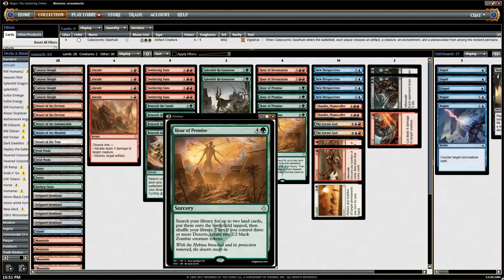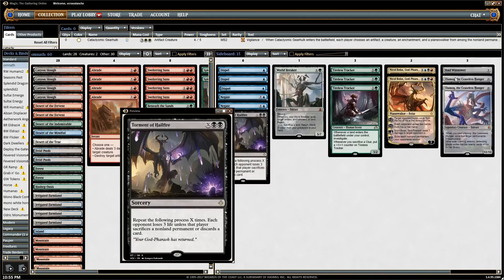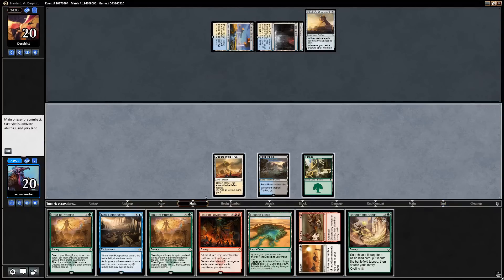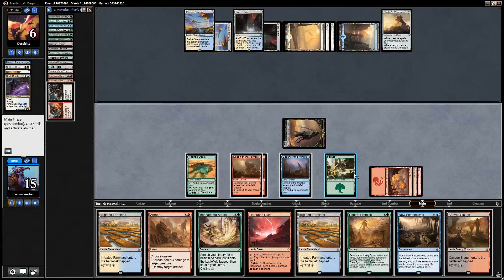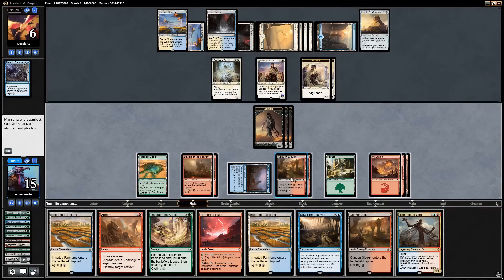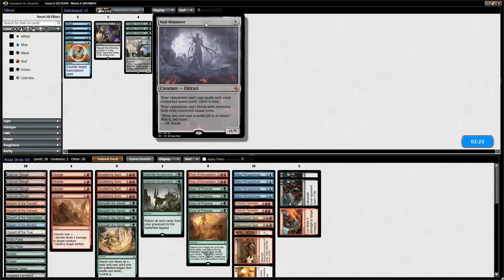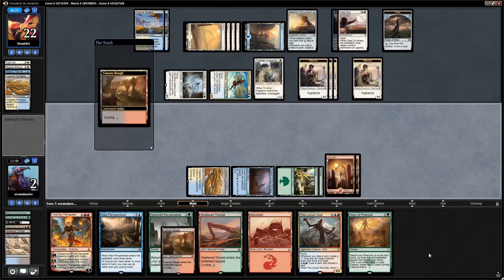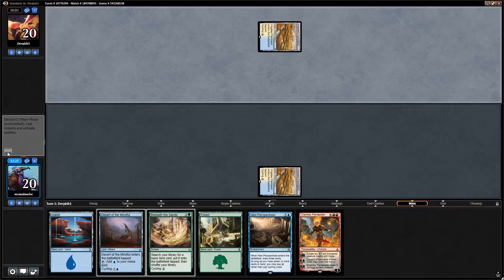Top 10 Hour of Devastation Brews: #9 Hour of Promise, "Hour of Locusts" | Magic the Gathering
Send us crap: Gone Rogue Games

Happy Gaming!